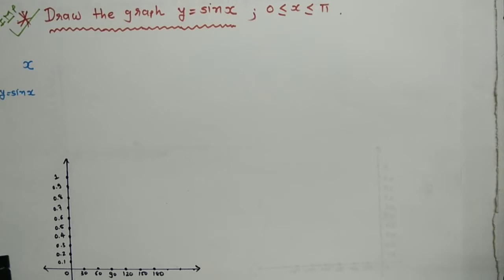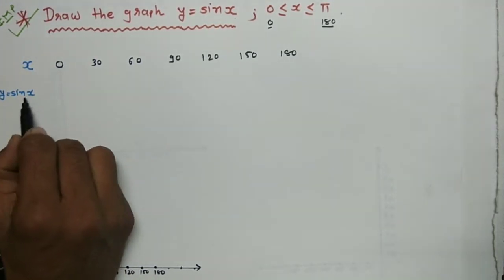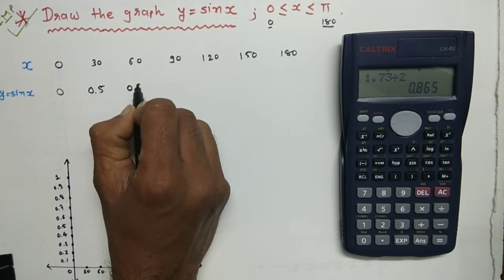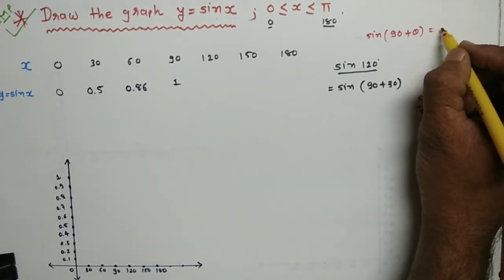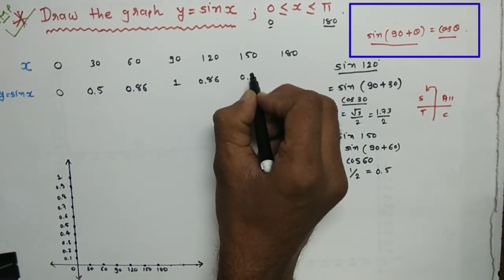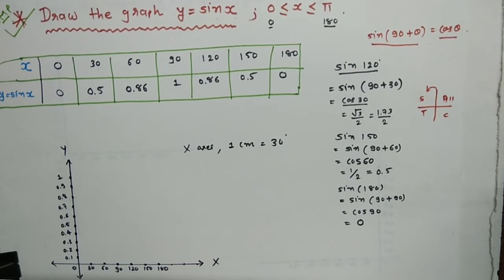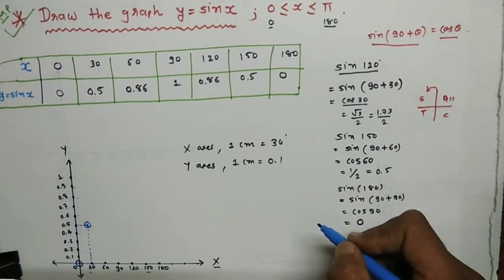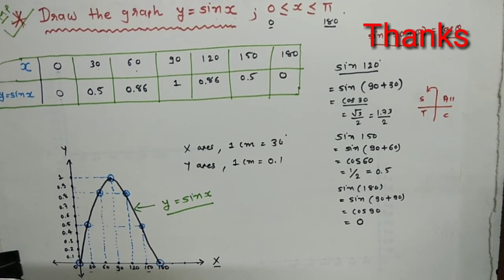Diploma Engg. | Basic Mathematics | Trigonometry Part 5 | ત્રિકોણમિતિ part ૫ | Garph of fun sinx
In this video students can easily understand how to draw graph of trigonometry function sinx.